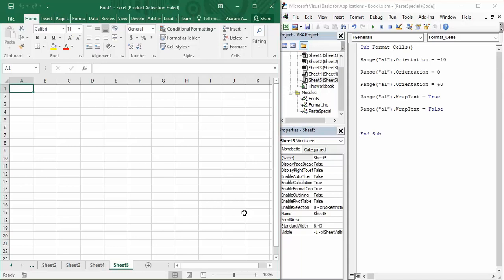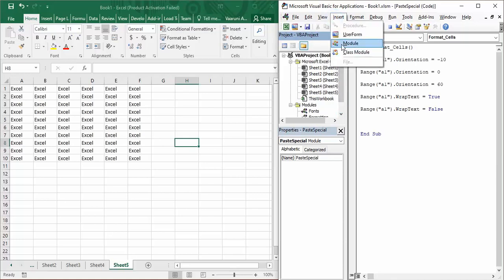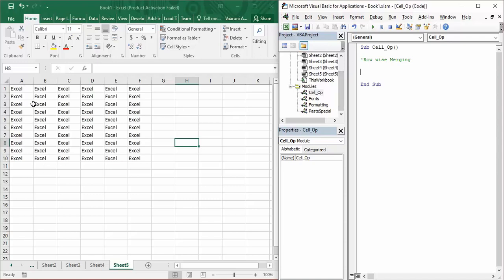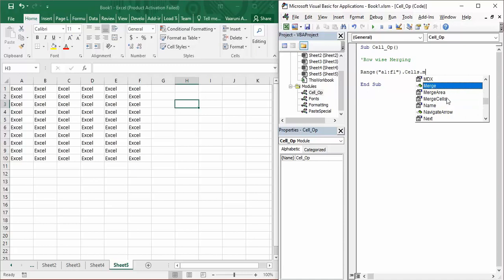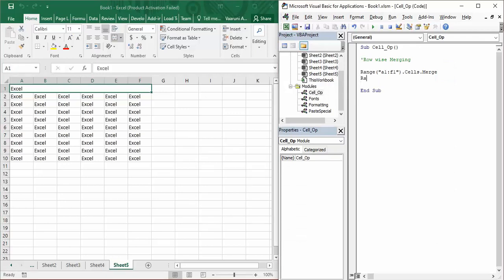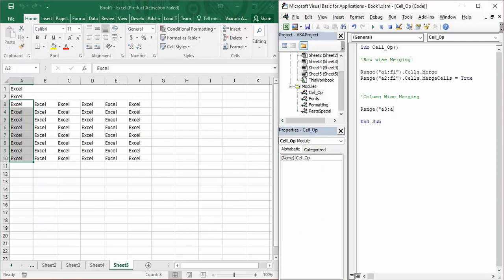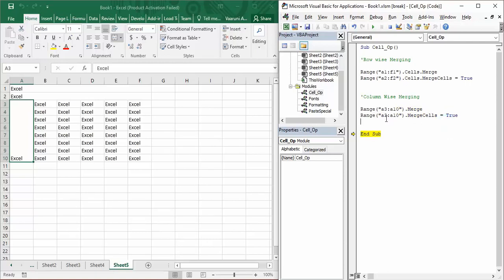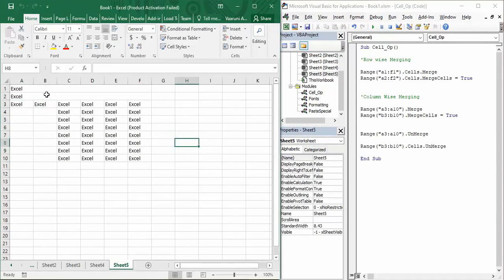Merge UnMerge Cell Range in Excel VBA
In this Excel VBA video we are going to look at the different methods of merging the cells using the VB code in Visual Basics for Applications editor. Also we are going to look at how can we unmerge the cells as well.